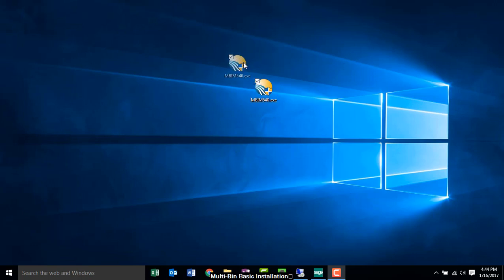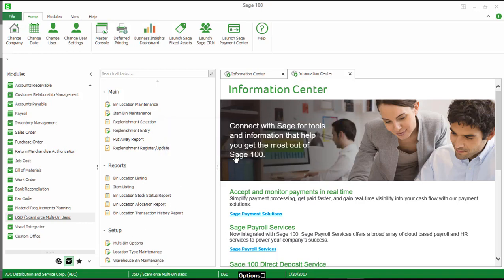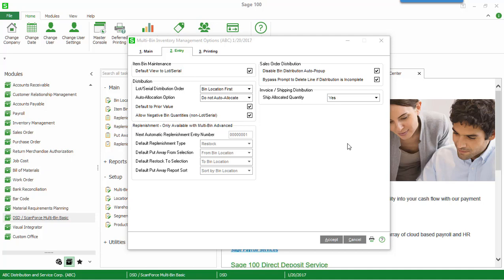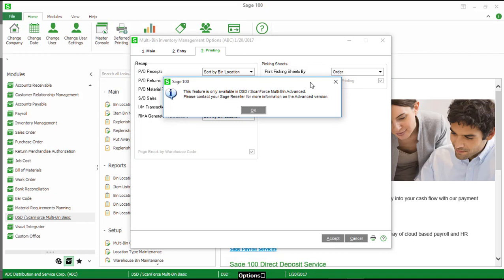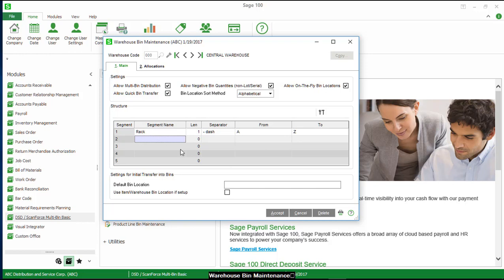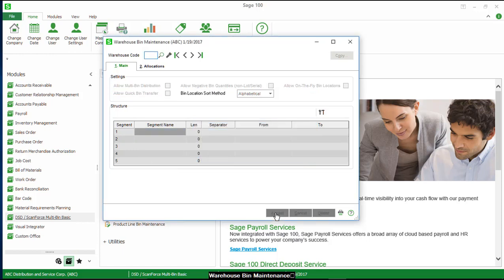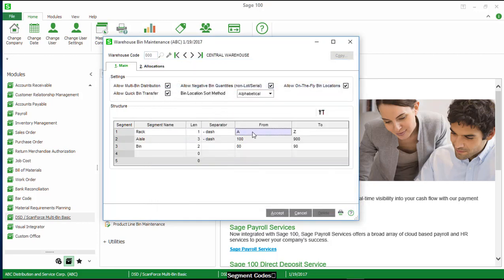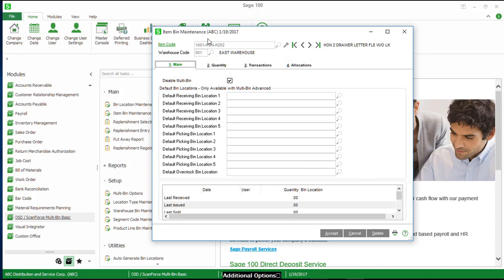Sage 100 Multi Bin Basic Install and Setup